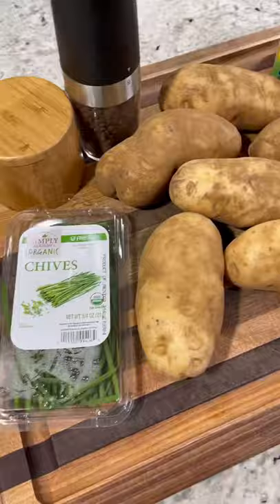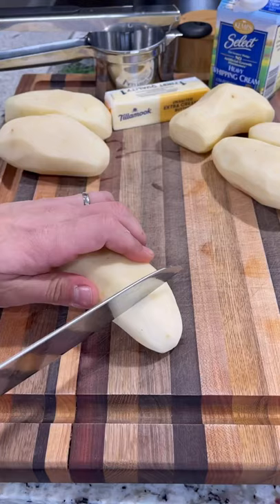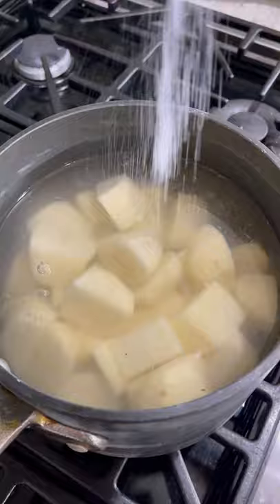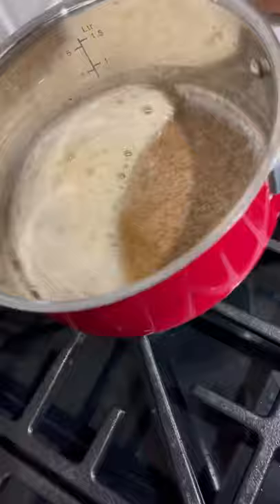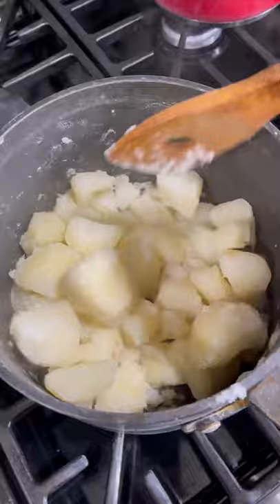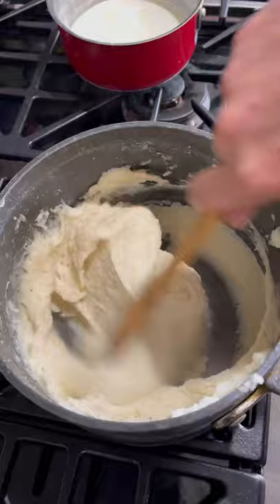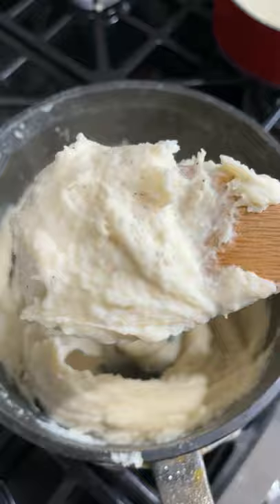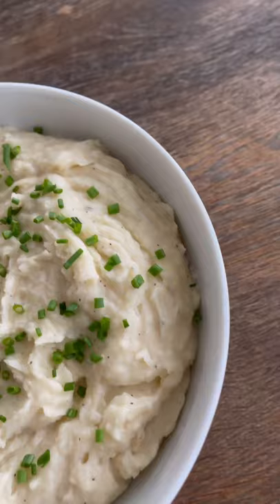Easy Mashed Potatoes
My favorite mashed potato recipe. 2 pounds potatoes, 1 cup heavy cream, 1 stick unsalted butter (browned) , salt and pepper to taste (few tsp each).
These are all rough measurements, feel free to adjust to your liking. You can also infuse herbs and garlic in the heavy cream for different flavors. Big day is tomorrow! Happy Thanksgiving!